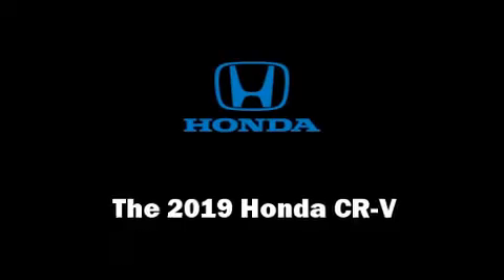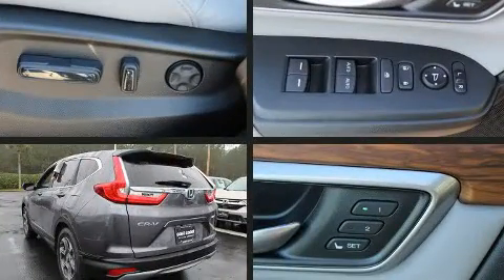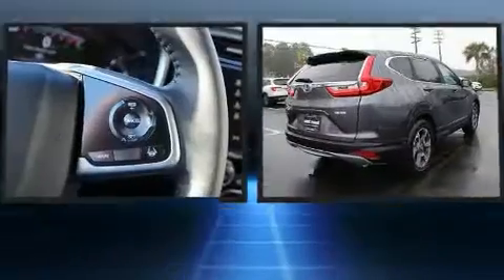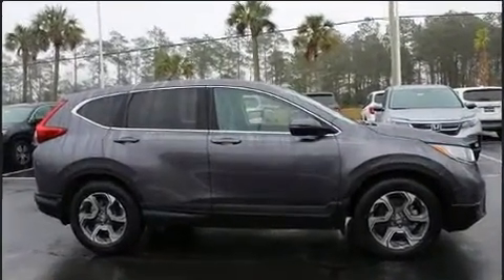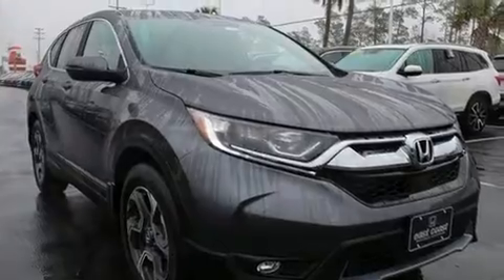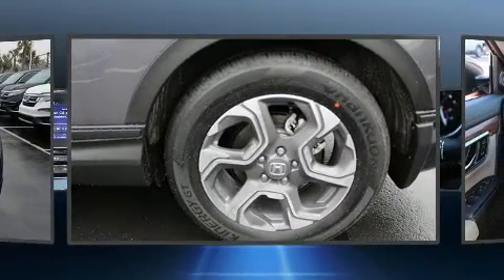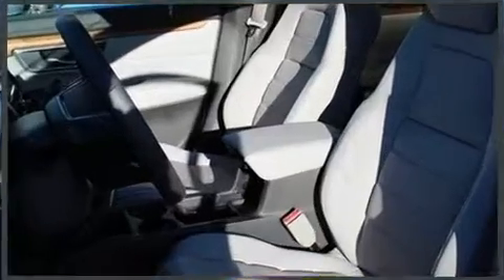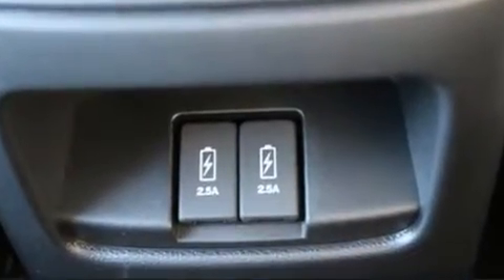2019 Honda CR-V EX-L 2WD in Myrtle Beach, SC 29588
8756 US Highway 17 Bypass South

You can expect a lot from the 2019 Honda CR-V. Under the hood you'll find a 4 cylinder engine with more than 170 horsepower, providing a smooth and predictable driving experience. Well tuned suspension and stability control deliver a spirited, yet composed, ride and drive Turbocharger technology provides forced air induction, enhancing performance while preserving fuel economy. Honda infused the interior with top shelf amenities, such as: 1-touch window functionality, a power seat, heated seats, front dual-zone air conditioning, tilt steering wheel, cruise control, and leather upholstery. For drivers who enjoy the natural environment, a power moon roof allows an infusion of fresh air. Audio features include an AM/FM radio, and 8 speakers, providing excellent sound throughout the cabin. Side curtain airbags deploy in extreme circumstances, shielding you and your passengers from collision forces. We have the vehicle you've been searching for at a price you can afford. Please don't hesitate to give us a call.